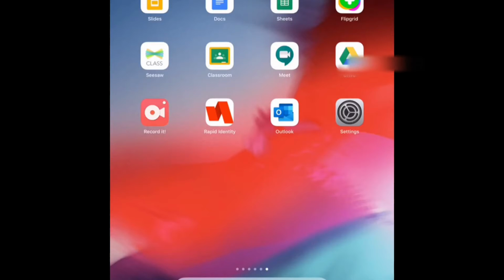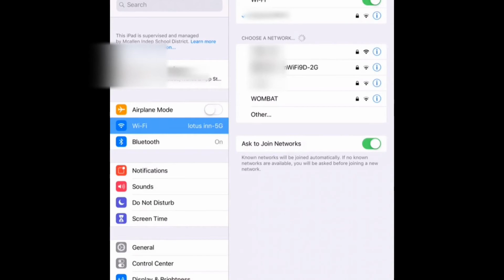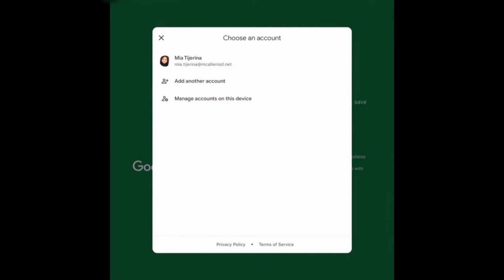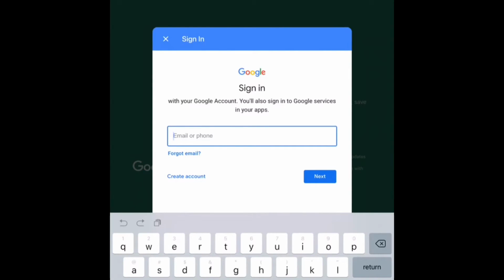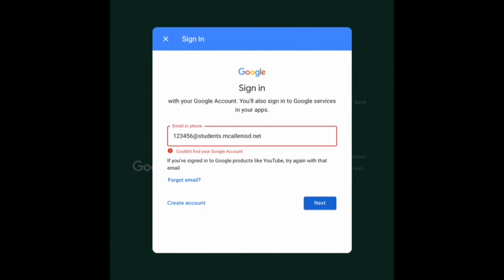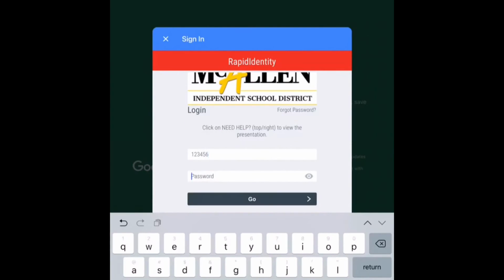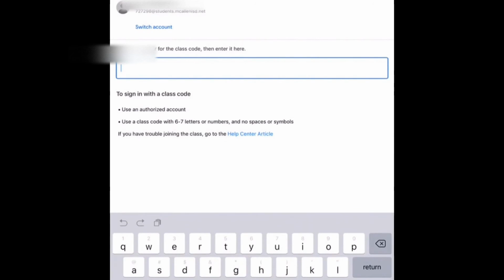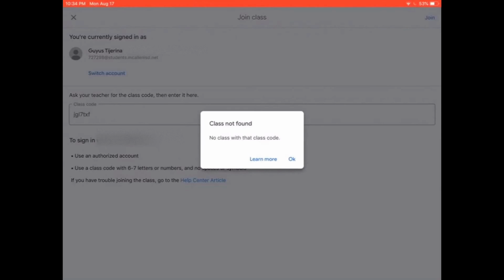Copy of sign into google classroom 1st time